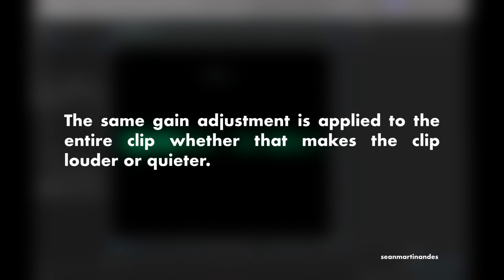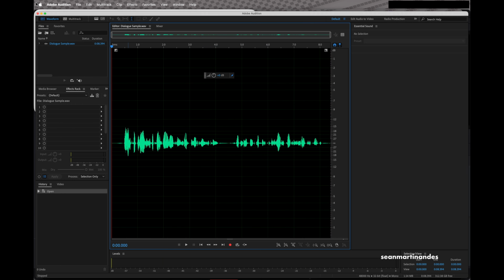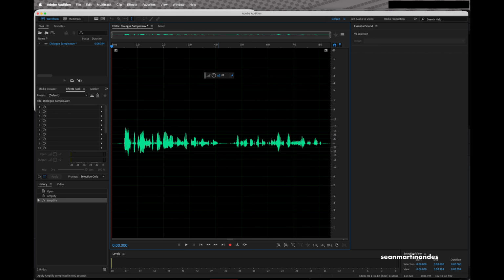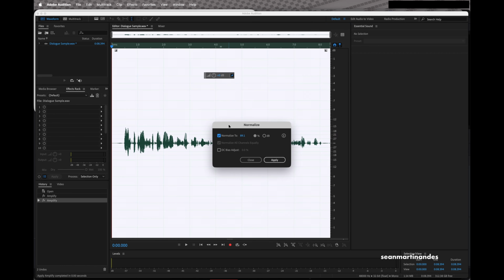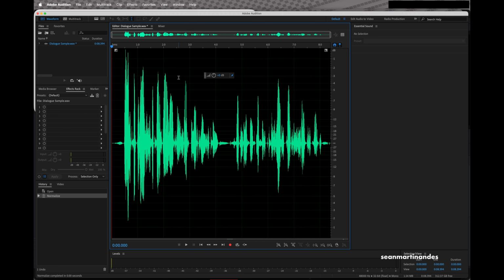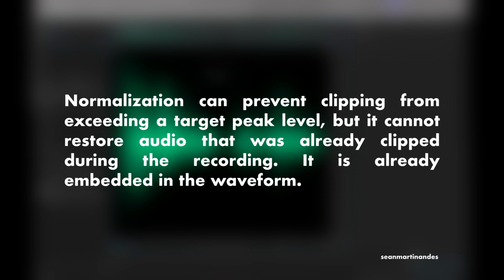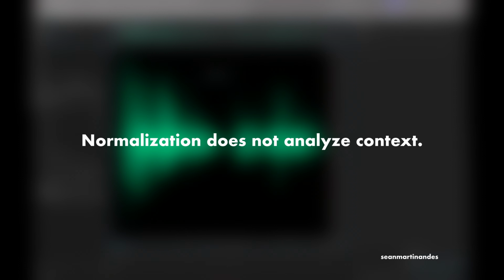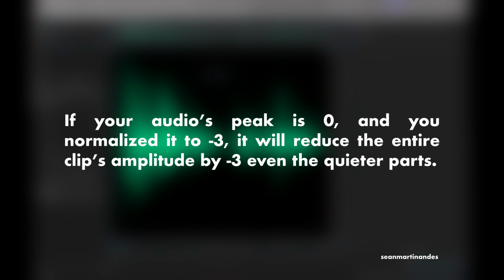Post-production Technique: Normalization (Lesson 1)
In this tutorial, we’ll learn how to normalize audio using Adobe Audition. If you’re working with voice recordings, podcasts, or video projects, normalization is one of the easiest ways to fix uneven audio levels without damaging your sound.

This guide is perfect for students, beginner editors, and content creators who want to understand how gain works and how to boost audio safely without clipping.

Timestamps:
Definition: 0:02
Manual Gain Editing: 0:37
Normalize Effect - Normalize (process): 1:45
Favorites - Normalize to -3 dB: 2:16
Favorites - Normalize to -0.1 dB: 2:22
Key Limitations: 2:43